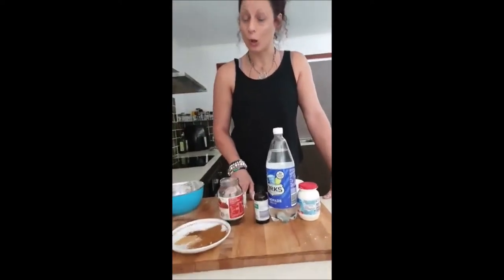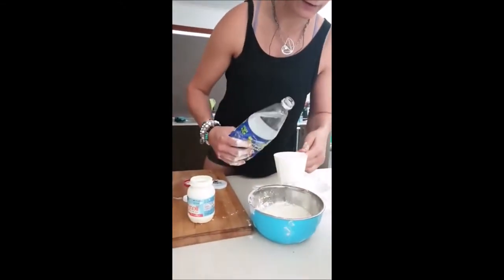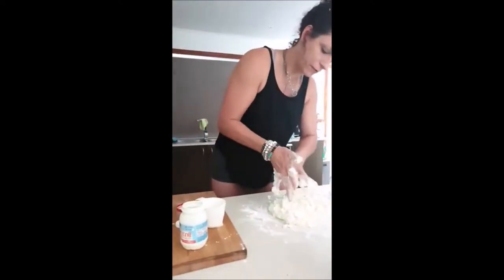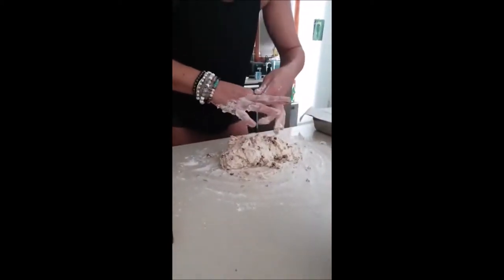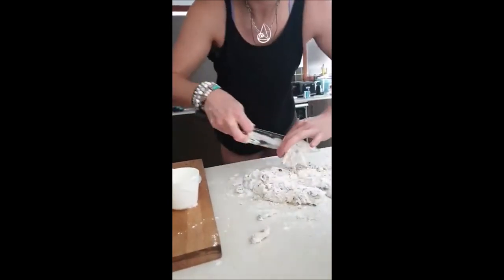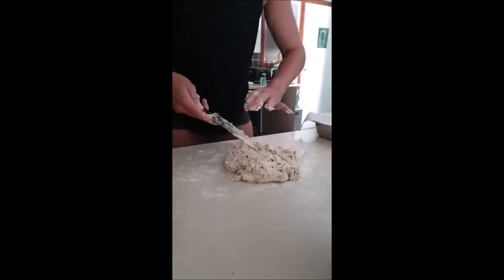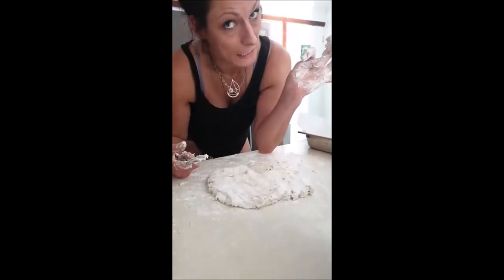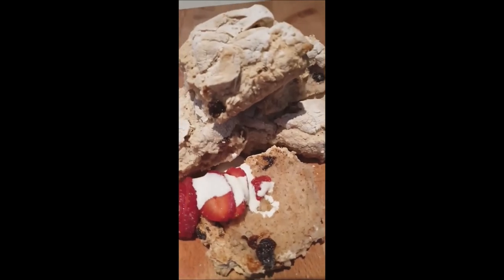The Easiest Easter Scones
Easy easter scones.

3 cups of self-raising flour

250 ml of cream

250 ml of lemonade

1 tbsp of mixed spice

2/3 cups mixed dried fruit

Vanilla

Bake at 180 for 20 mins or until nice and golden on the outside !